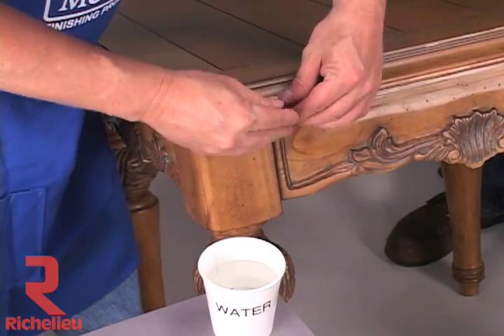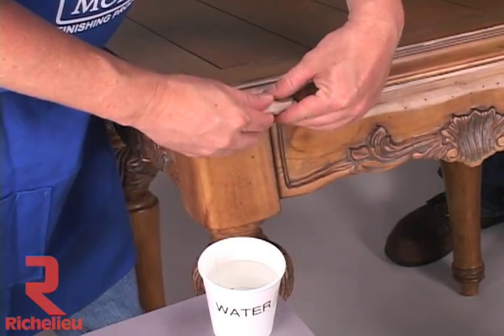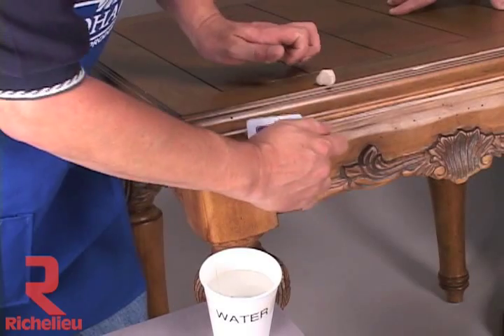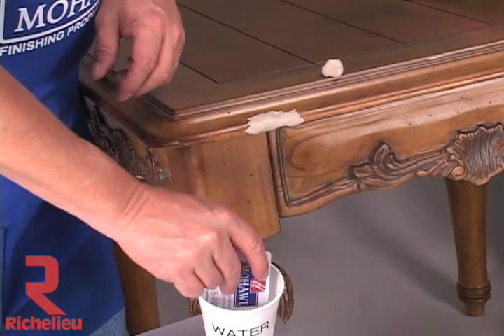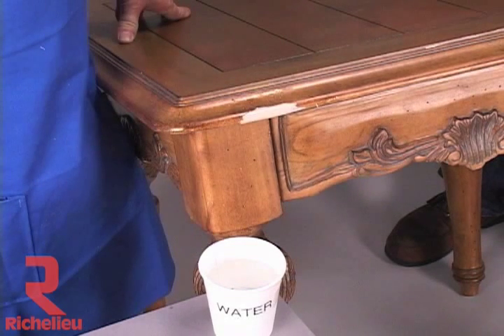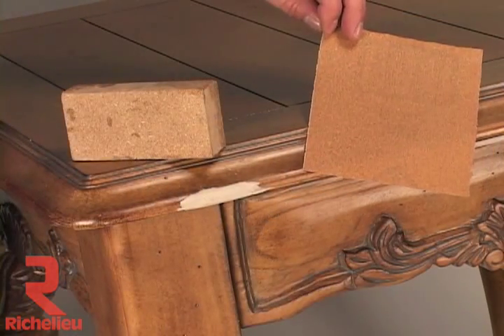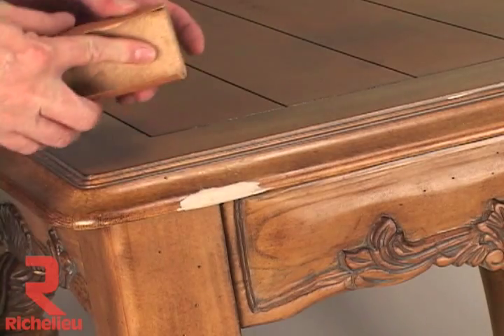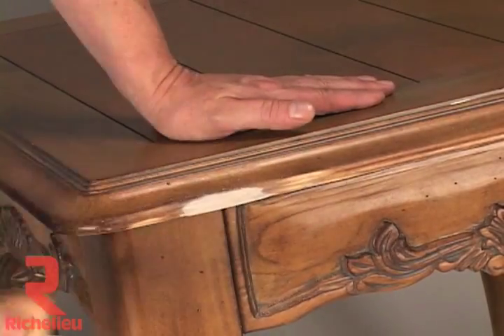Quincaillerie Richelieu - Bâtonnets de résine époxy (Anglais)